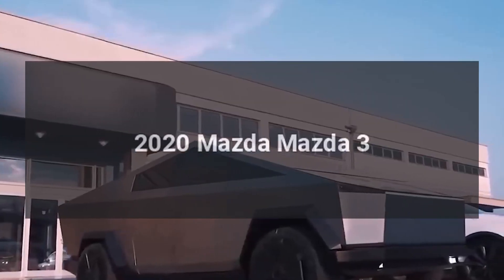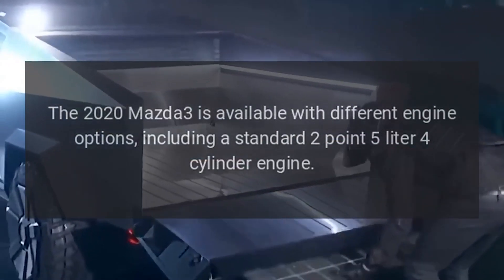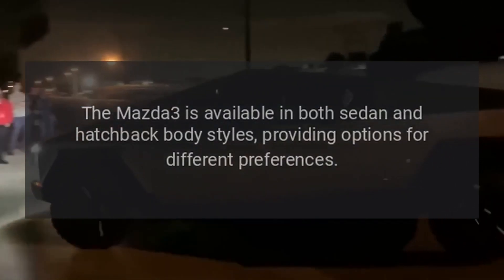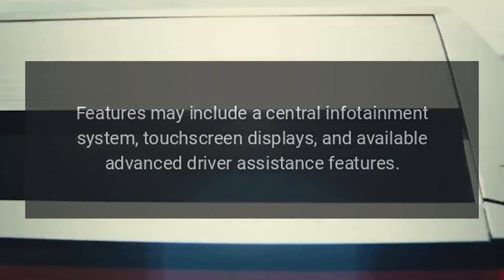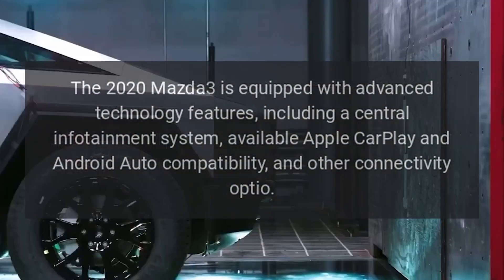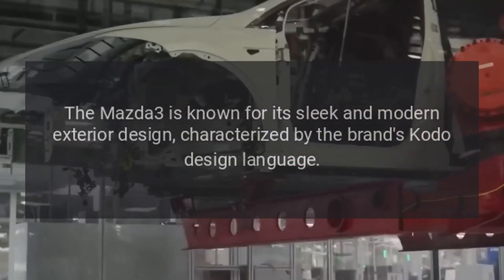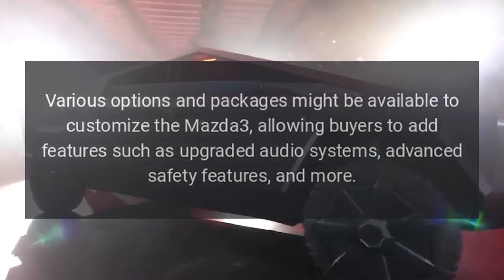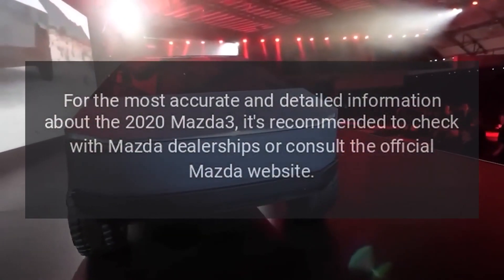2020 Mazda Mazda 3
The 2020 Mazda Mazda3 is a compact car known for its stylish design, engaging driving dynamics, and a well-crafted interior.